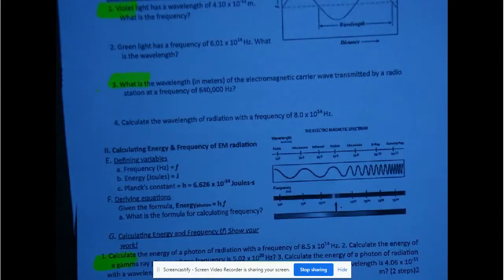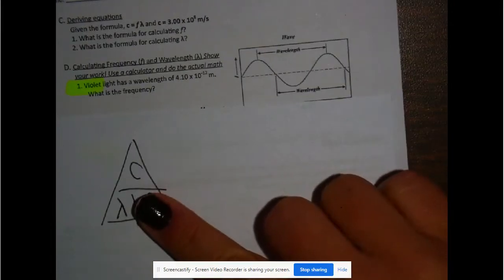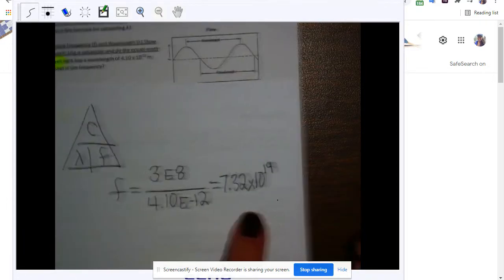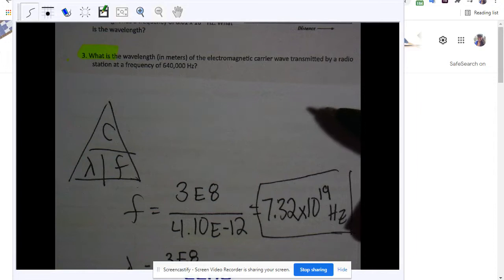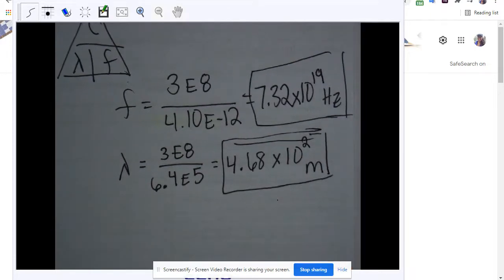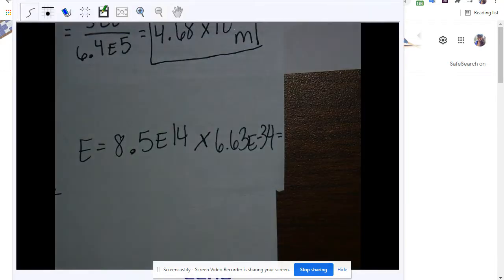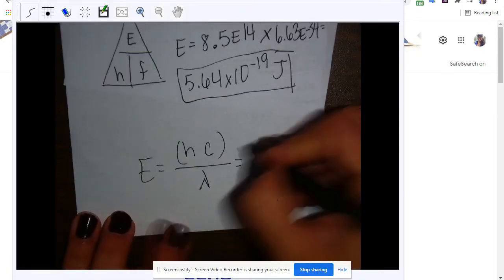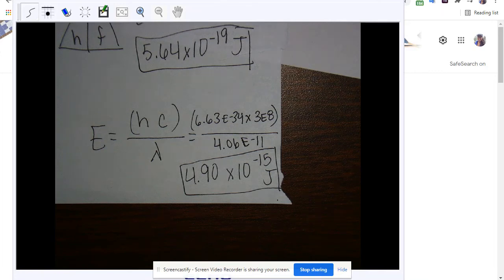Warm-Up EM Calculations